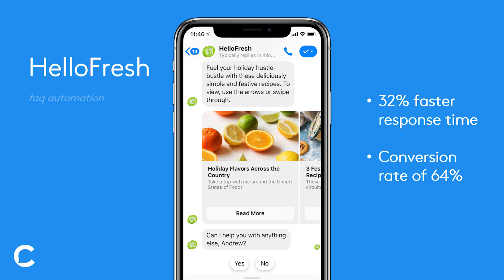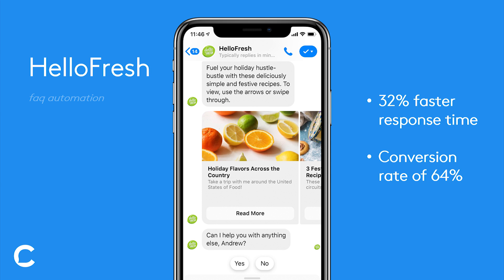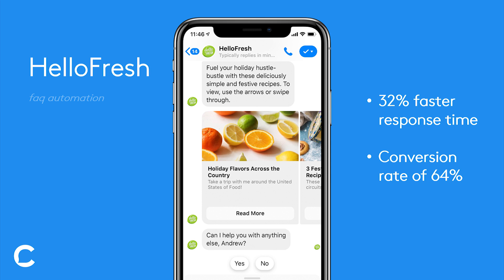FAQ Automation with Chatfuel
HelloFresh built an FAQ automation Messenger bot that improved their customer support response time by more than 30%.

❓Here's how to build your own FAQ chatbot for customer service automation